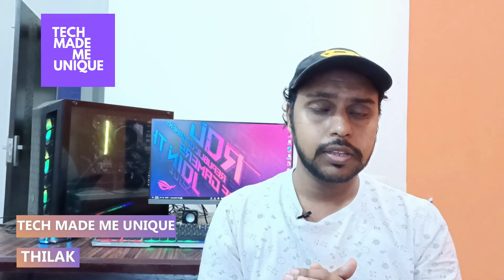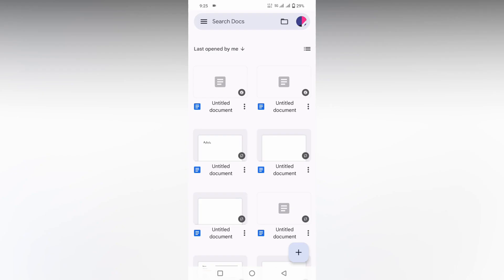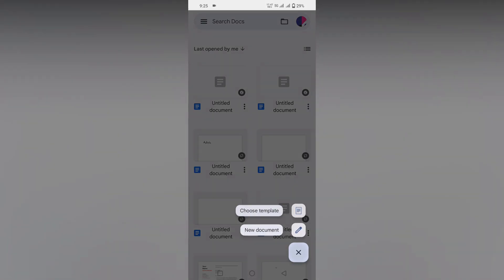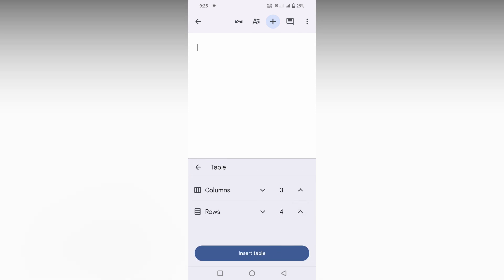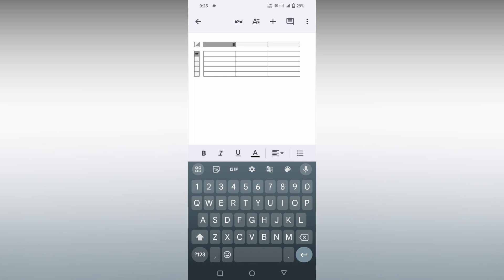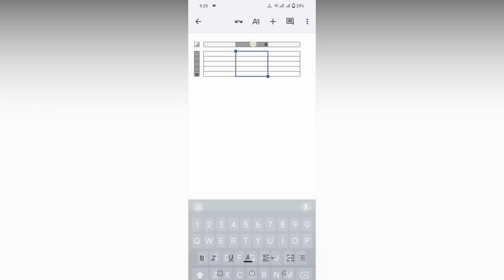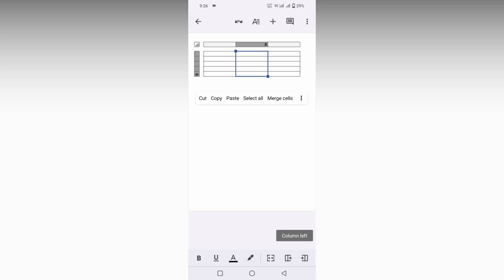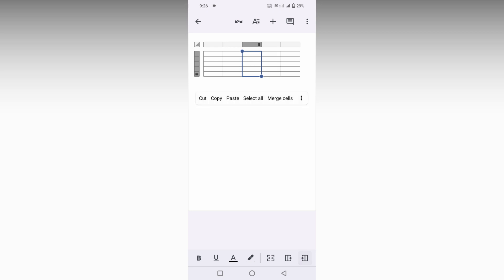How to add column to a table in google docs mobile | how to add more column to a table in doc mobile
how to add column to a table in google docs mobile | how to add more column to a table in google docs mobile